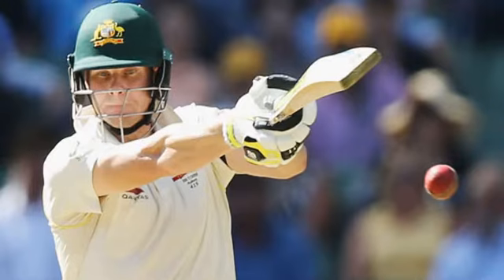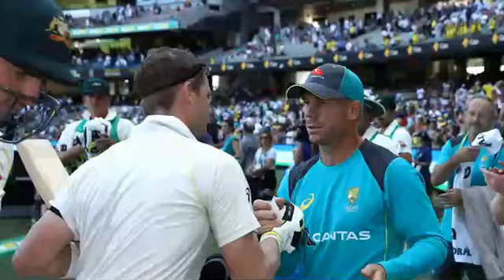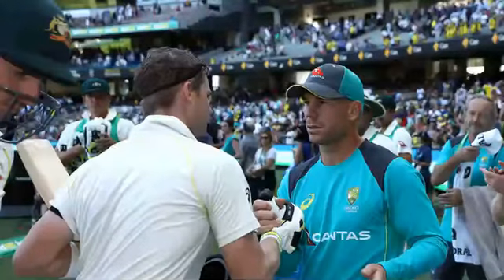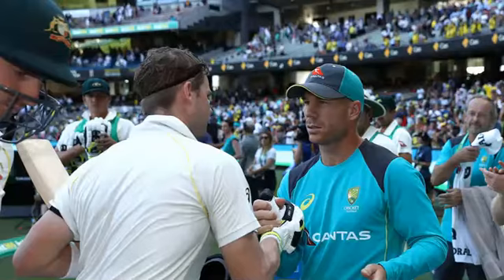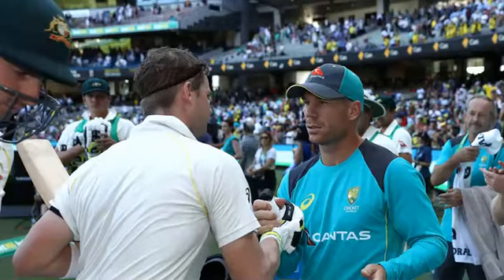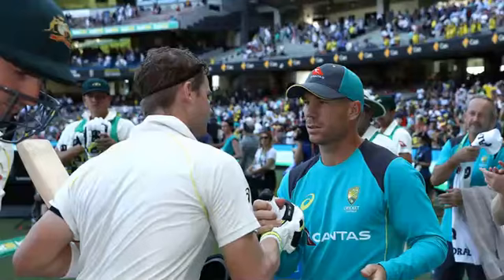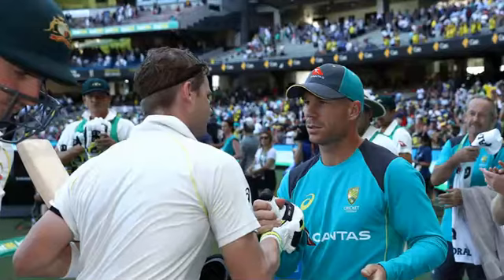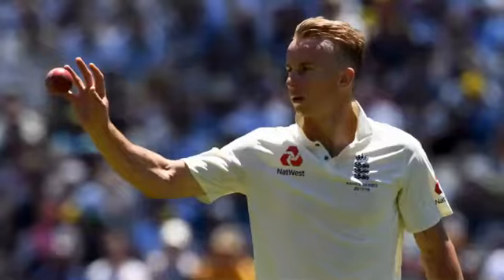Tom Curran performed well and relished MCG debut, says Rob Key